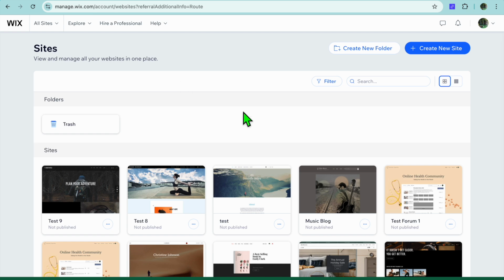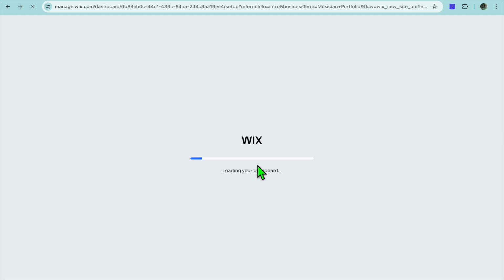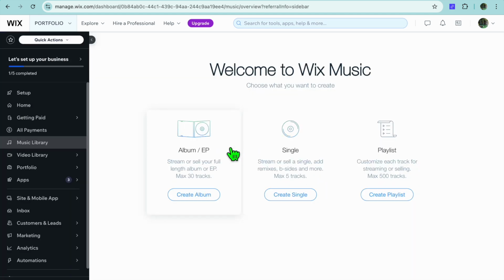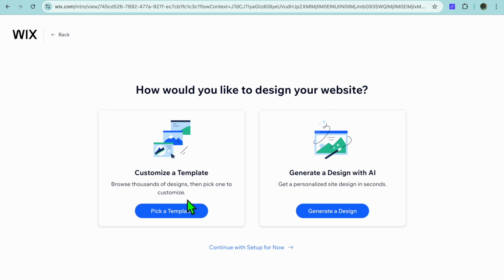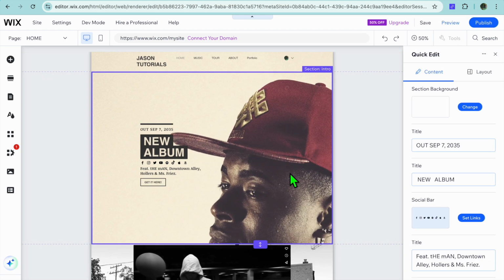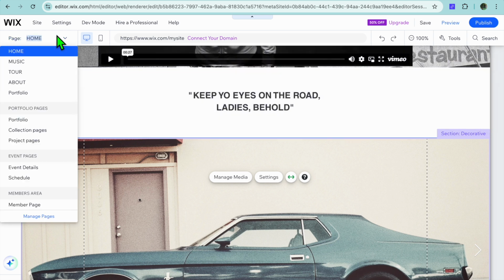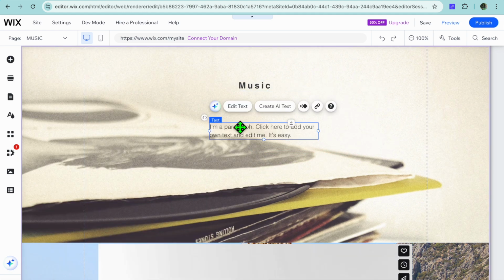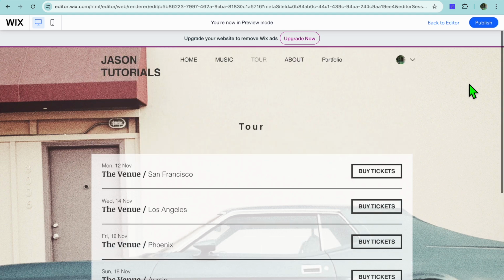How To Make A Free Portfolio Website For Musicians WIX WEBSITE